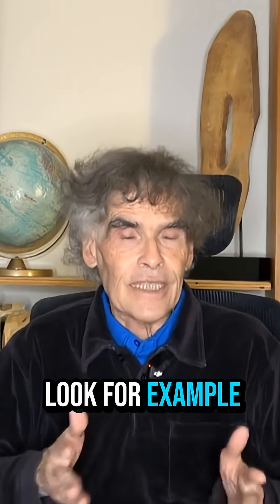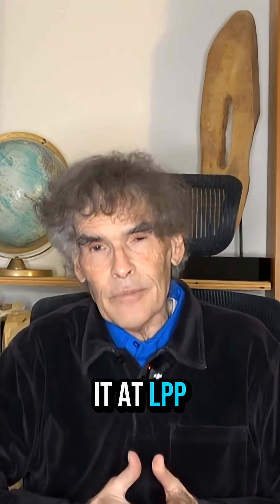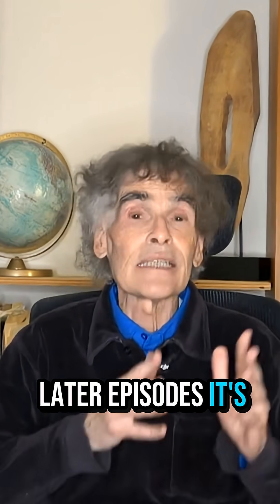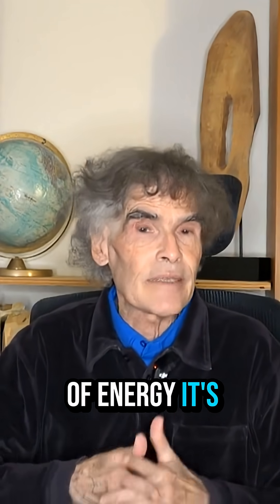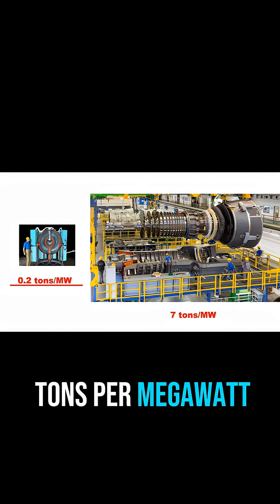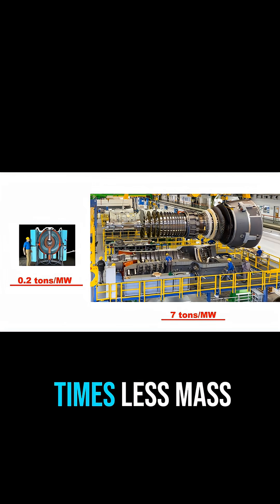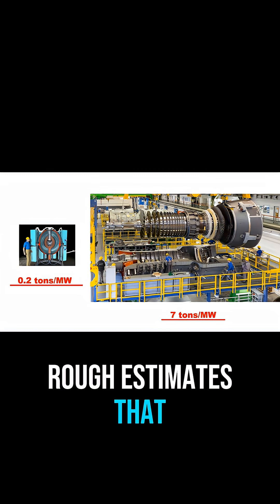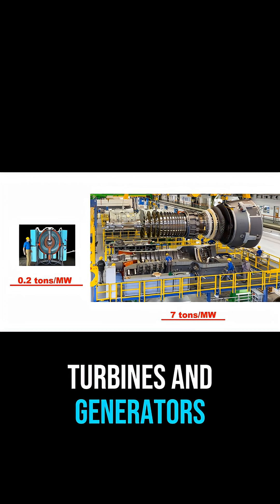Cheap electricity with no steam cycle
so we can get a huge fusion breakthrough in 2026!

One of the many strength's of Pb11 fusion, the fuel used by LPPFusion, is that you can use it to produce electricity without a steam cycle, making it much cheaper than existing systems.